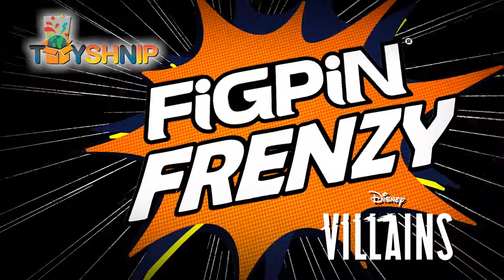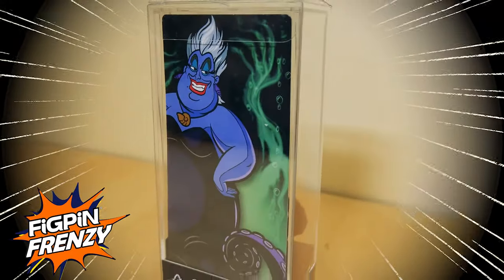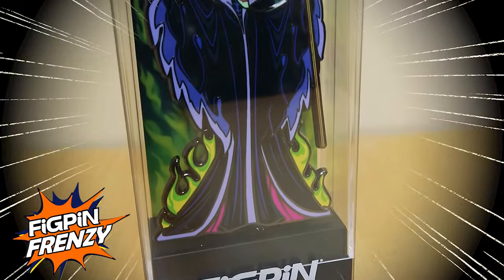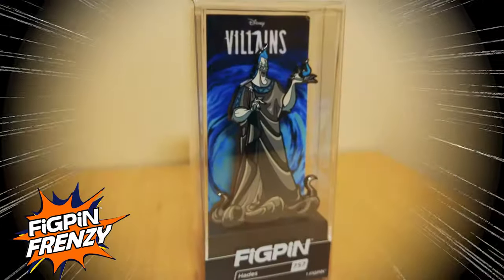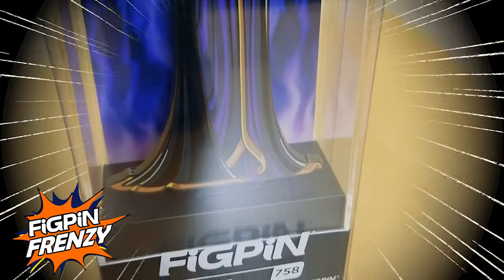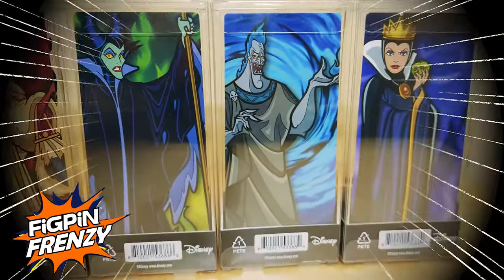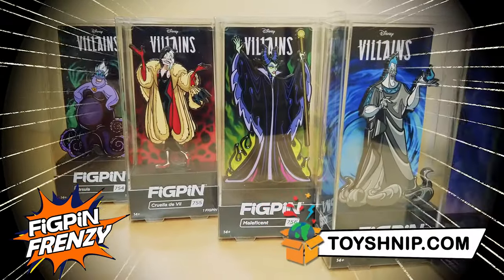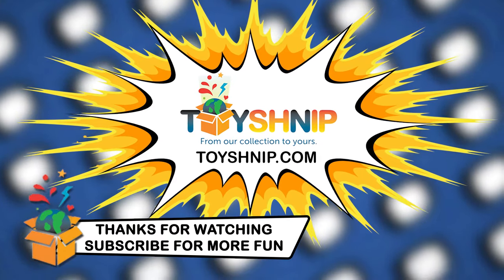FiGPiN Frenzy | Disney Villains | Ursula - Cruella DeVil - Maleficent - Hades - Evil Queen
Five of the famous Disney Villains joins FiGPiN's Disney Collection!

Welcome to the Official YouTube channel for ToyShnip, your premiere ecommerce store for all things toys, collectables, and more!

The videos and this Youtube channel in general may contain certain copyrighted works that were not specifically authorized to be used by the copyright holder(s), but which we believe in good faith are protected by federal law and the fair use doctrine for purposes such as criticism, comment, news reporting, teaching, parody, or research, is not an infringement of copyright.